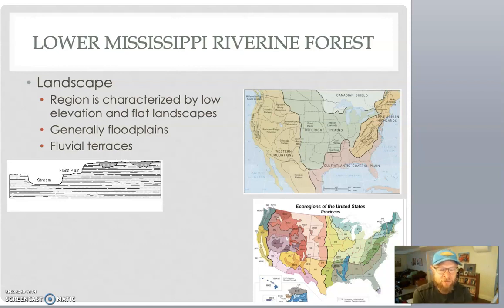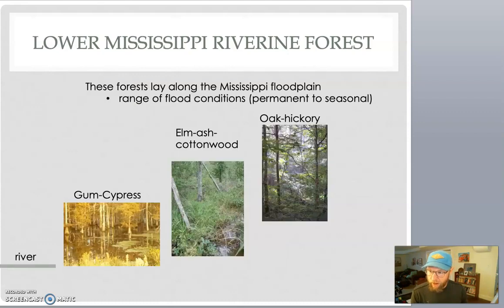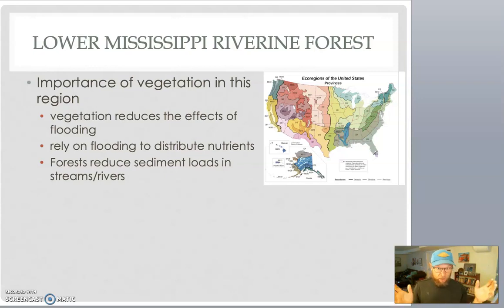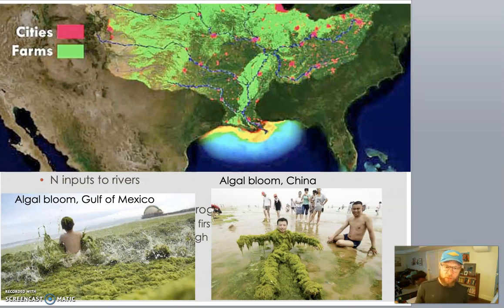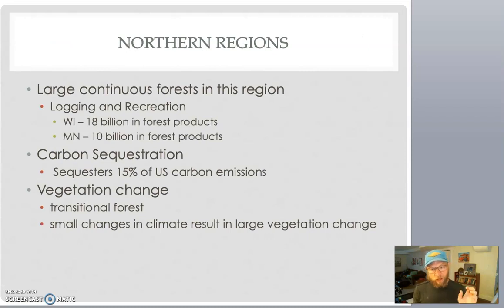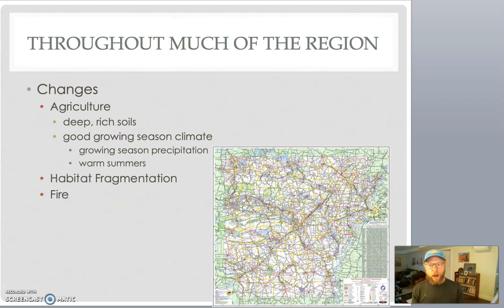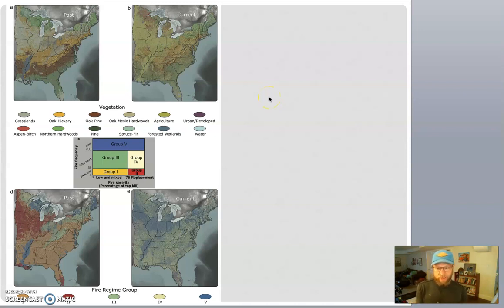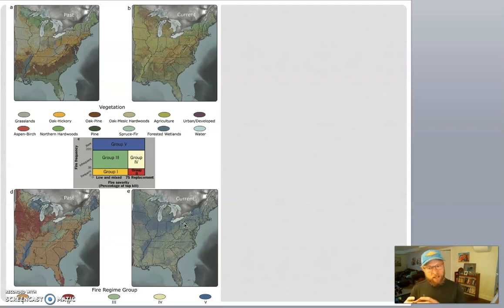Eastern US Forests part4